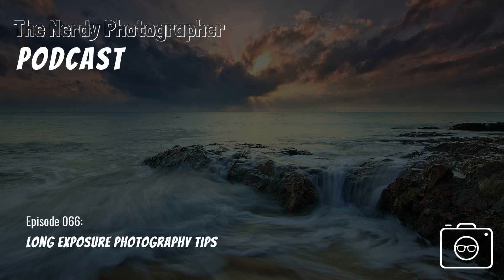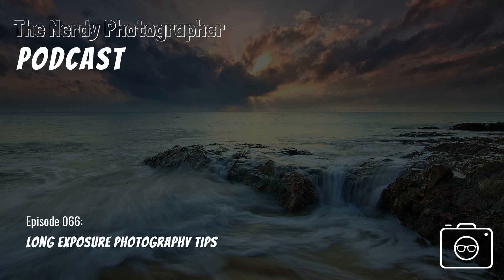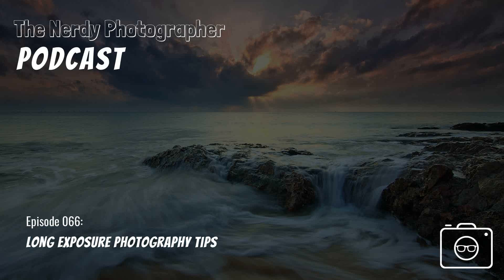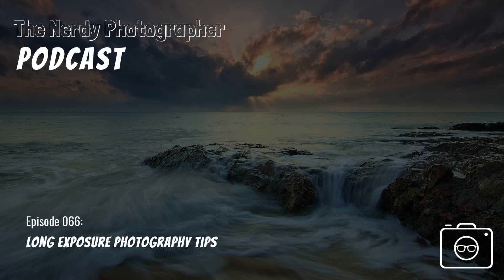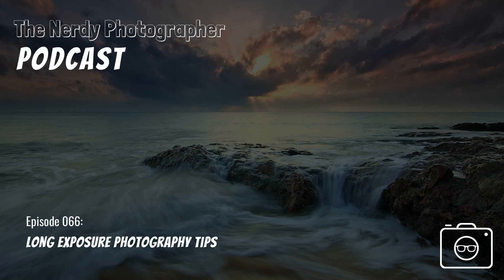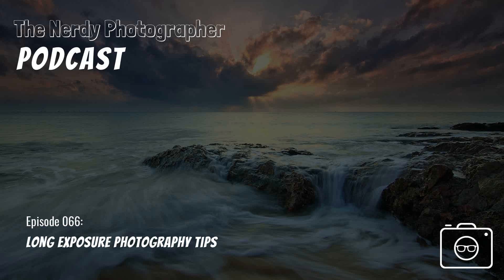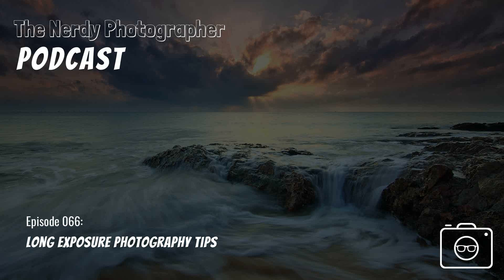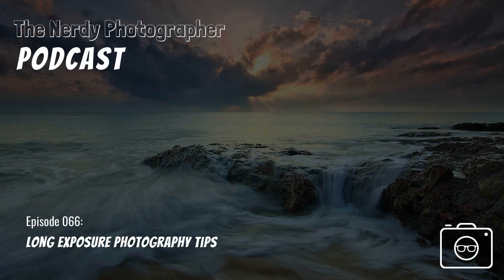066 - Long Exposure Photography Tips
Looking to create better long exposure photos? Whether you're shooting landscapes, doing light painting, or creating digital art, the three tips in this micro episode will help you create better images.

And it takes no time at all, just under five minutes! What are you waiting for?

Tripod Recommendations:

Good tripod/monopod combo from Neewer for around $70

Or you can go with a more heavy duty model from Manfrotto for $300

Remote Triggers:

I use CamRanger as my remote camera trigger, but you can get similar triggers from Case Air, Pluto, and Arsenal.

Neutral Density Filter

I would recommend starting with a variable ND filter. The one in this link ranges from 1 to 22 stops of darkness.

Get More Nerdy Photographer Action!

The Nerdy Photographer podcast is a photography podcast discussing life, business, and pop culture with a little bit of useless information in each episode.